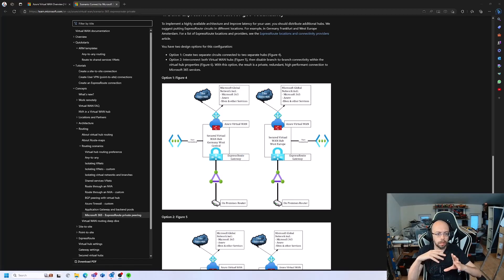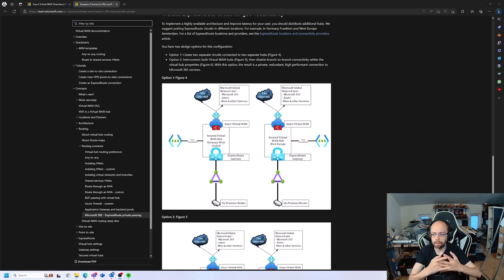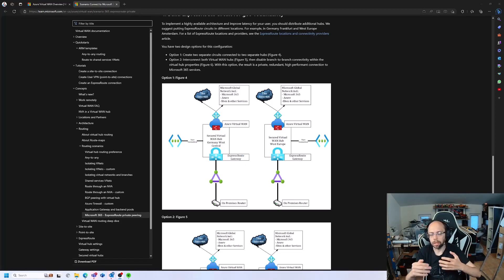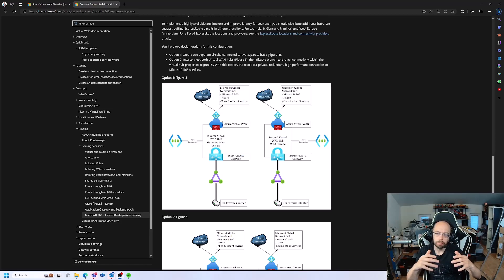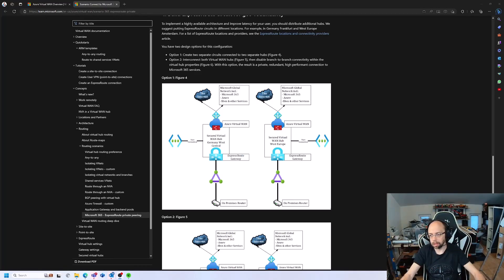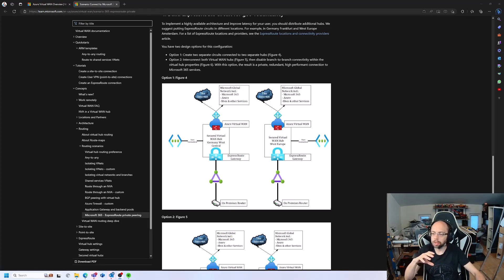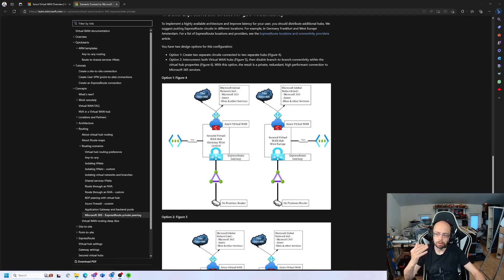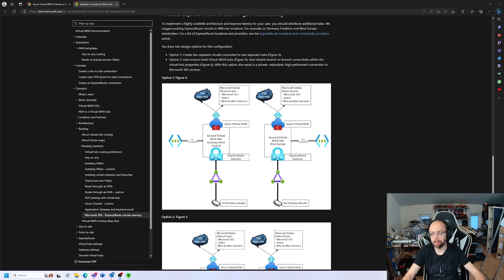Azure Stack HCI FAQ - Can I use HCI disconnected or air gapped?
Today I would like to answer a frequently asked question from Azure Stack HCI and Azure customers.
Are you able to use SAN Storage like iSCSI or FC as a cluster shared volume in Azure Stack HCI?

Use Azure Private Link to securely connect servers to Azure Arc

Scenario: Connect to Microsoft 365 via Virtual WAN using ExpressRoute private peering